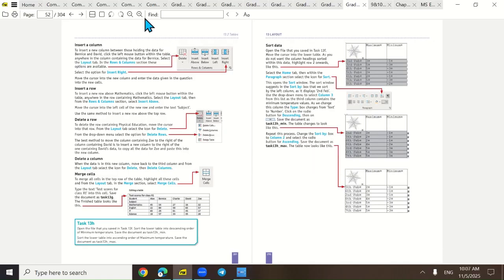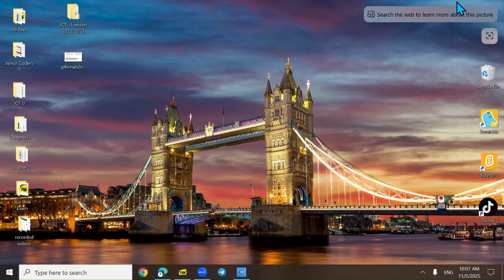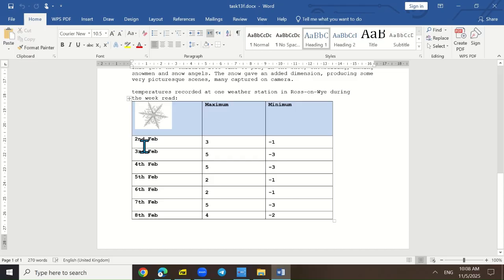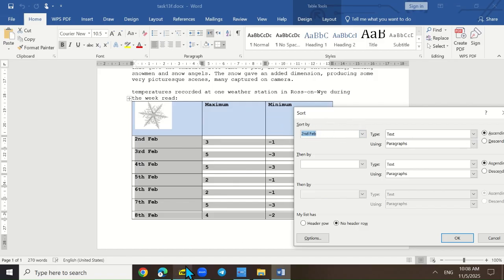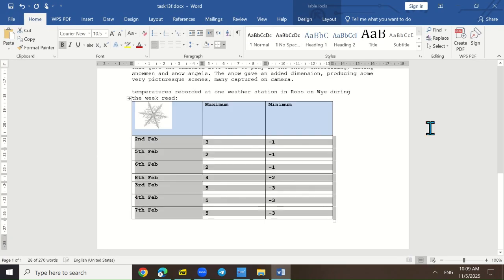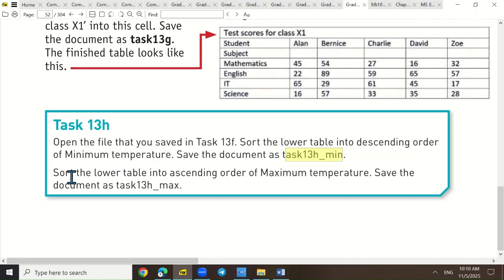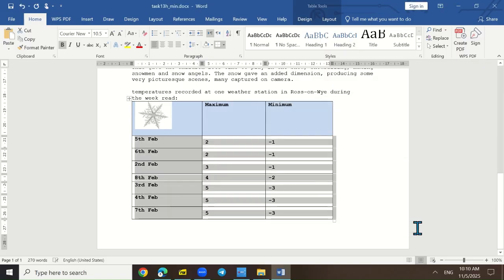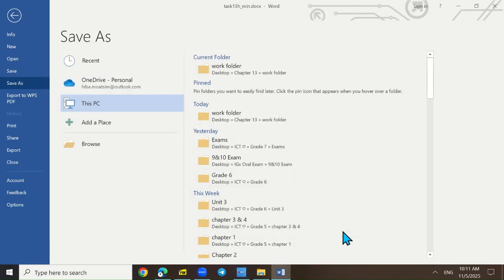How to Sort Data in Excel for IGCSE ICT - Task 13h (Descending & Ascending Order)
Welcome to our IGCSE ICT tutorial! In this video, we’ll guide you through the steps to sort data in Excel for Task 13h, as per the IGCSE guidelines. We’ll explain how to sort a table of test scores (like the one shown in the video) and help you:
Whether you're struggling with Excel functions or simply want to make sure you’re on the right track for your ICT exam, this video will make it easy to understand how to manage data in Excel.
What you’ll learn:
Sorting data by specific columns in both ascending and descending order
Best practices for completing IGCSE ICT spreadsheet tasks
Tips to improve your Excel skills for the exam